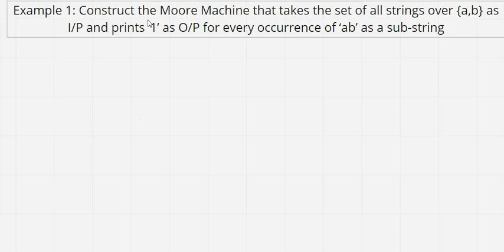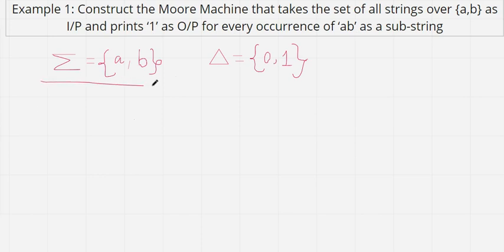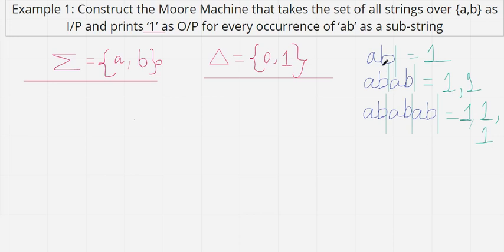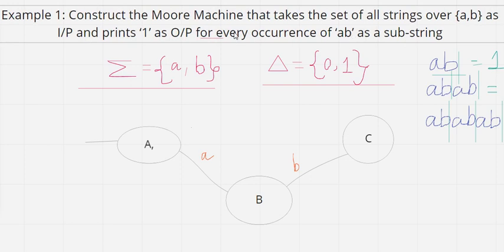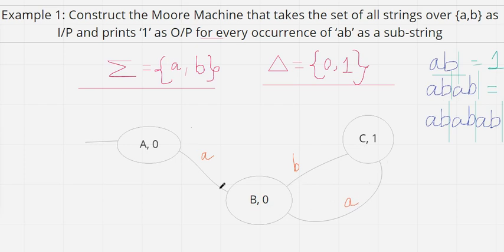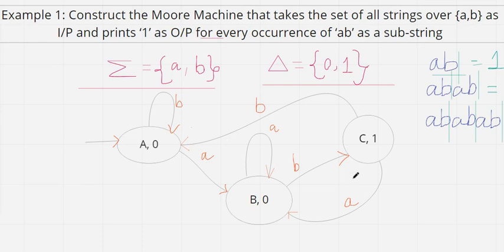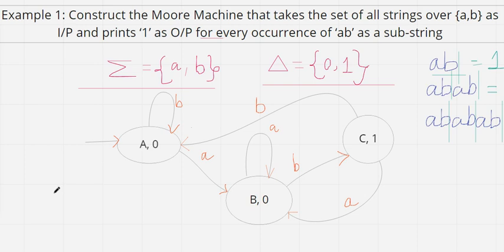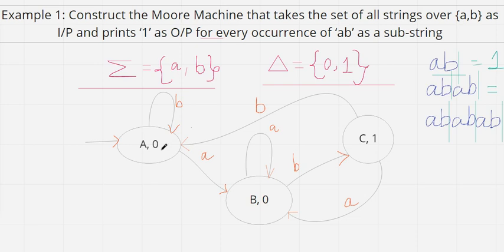(25) UNIT 1: DESIGN OF MOORE AND MEALY MACHINE : EXAMPLE 1: PART 2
This video takes the example:
Construct the Moore Machine that takes the set of all strings over {a,b} as I/P and prints ‘1’ as O/P for every occurrence of ‘ab’ as a sub string

With the help of this example we can construct a Moore machine followed by the design of Mealy Machine.